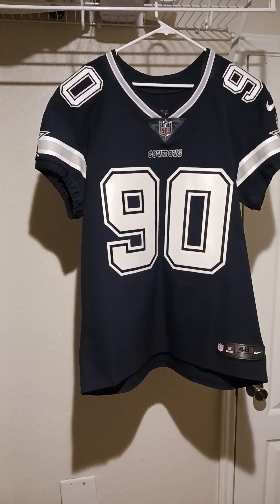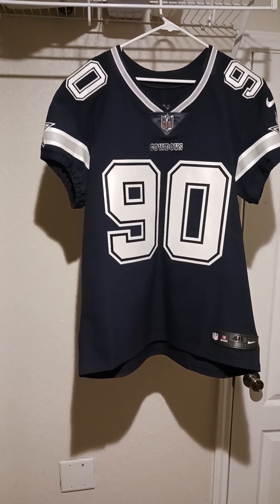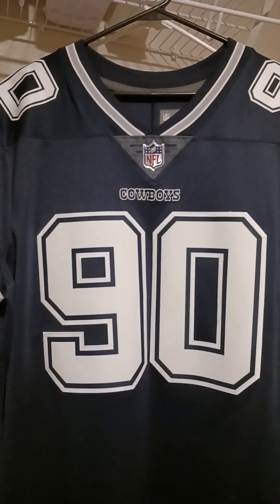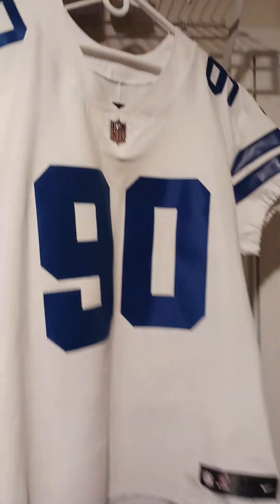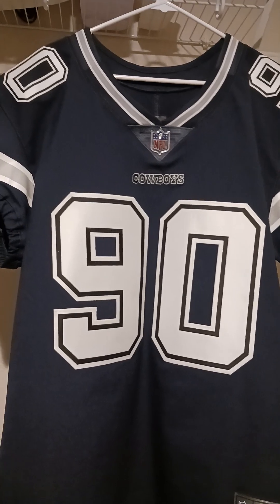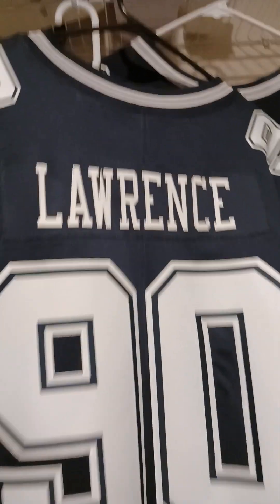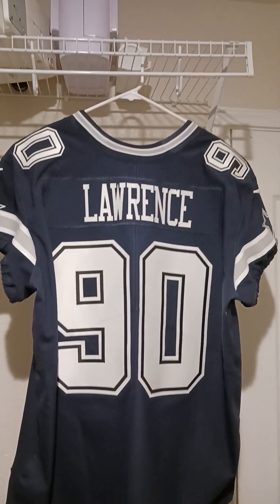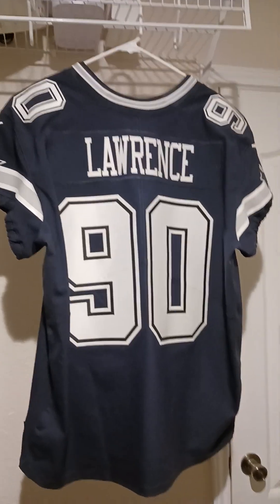Nike Vapor Elite Jersey Review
#90 Demarcus Lawrence Jersey